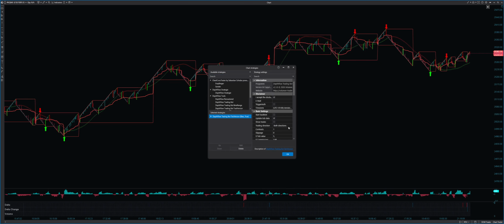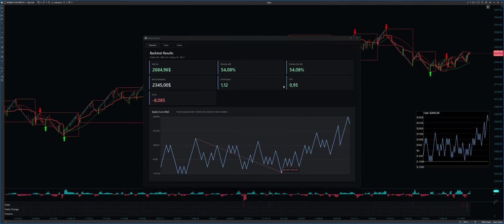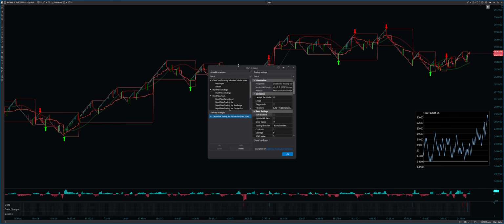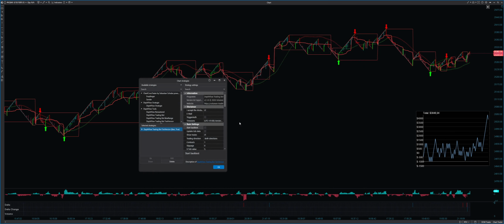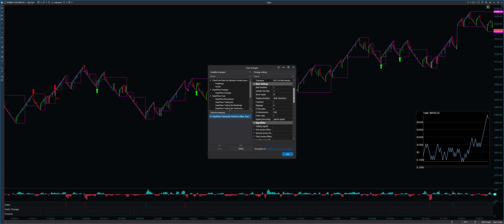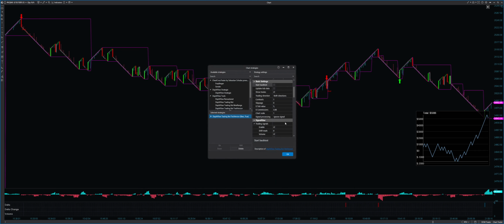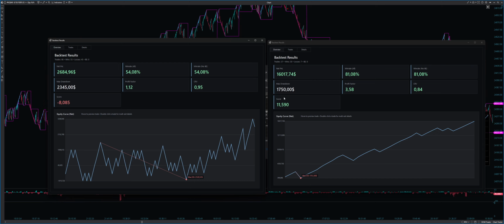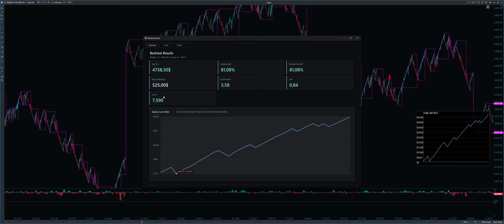Build a Profitable NQ Setup (16K in 20 Days) 🚀 | DepthFlow Trading Bot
📄 Description

In this video, I’ll show you step by step how to build a profitable NQ (Nasdaq) setup using the DepthFlow Trading Bot — with just a few clicks.

This setup is based on our tested NQ configuration and generated around $16,000 in just 20 days.

You’ll learn:
✔ How to properly configure the setup
✔ Which parameters really matter
✔ How to use the bot efficiently on NQ

The goal is a simple, clean, and effective setup that you can easily apply yourself.